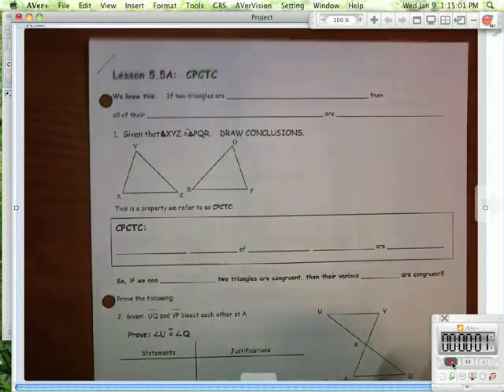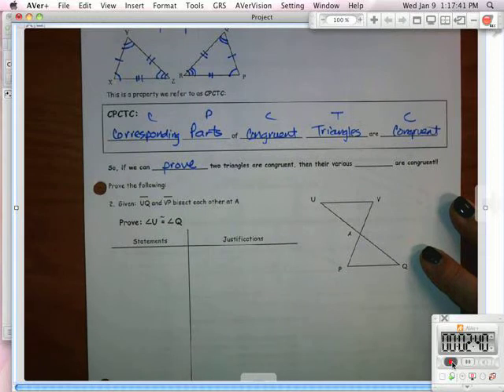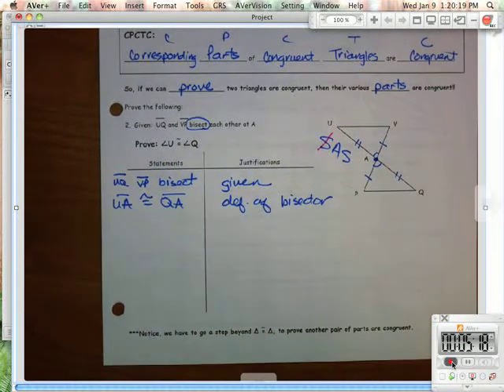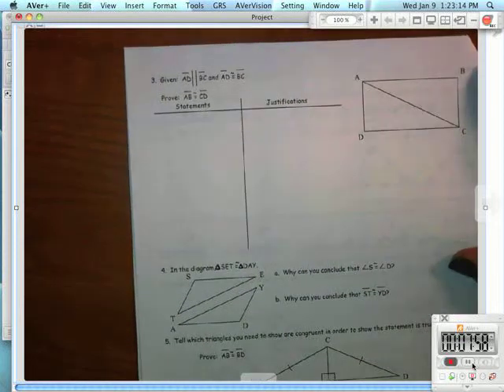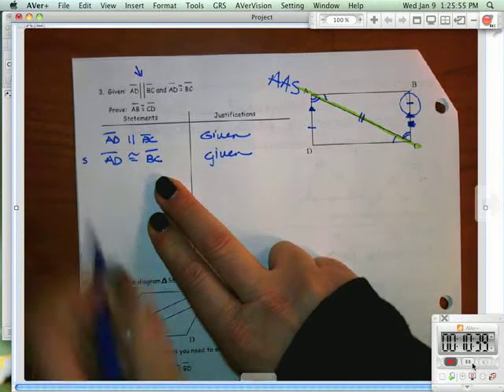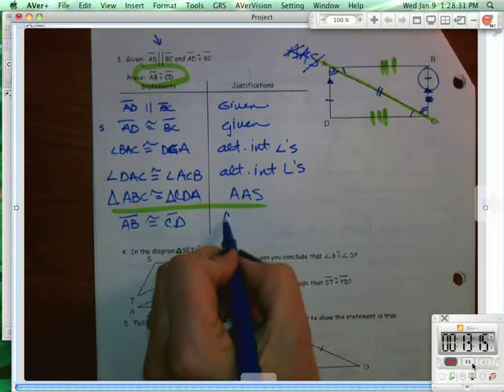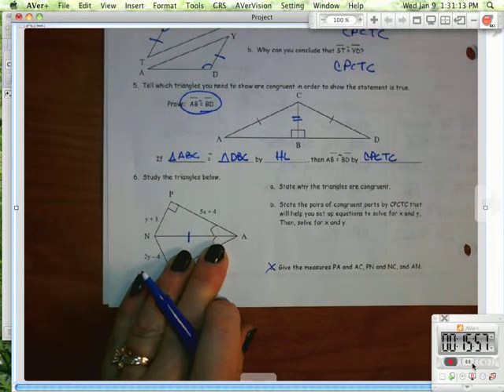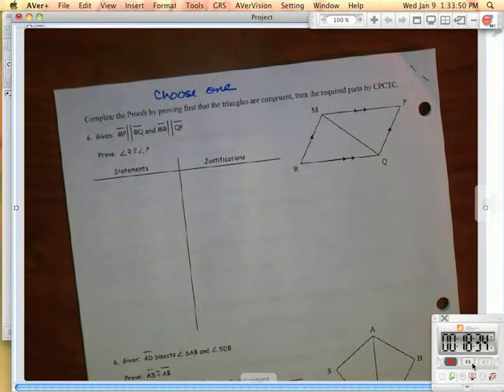Sec 5 5A Geo